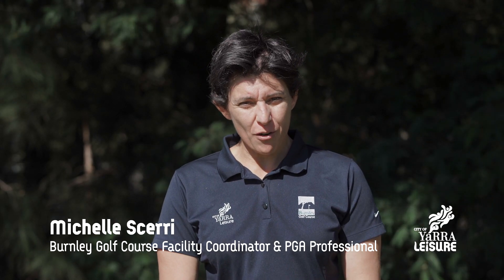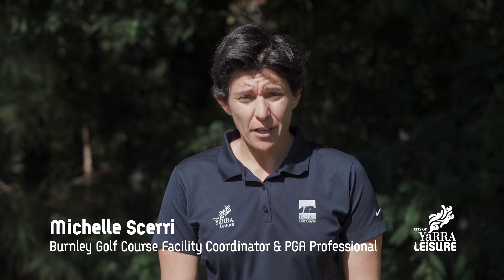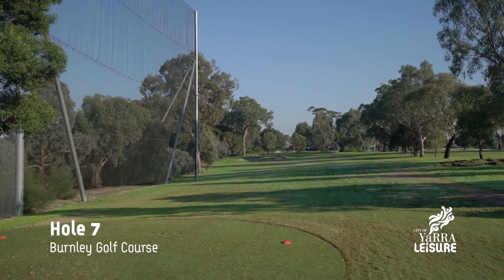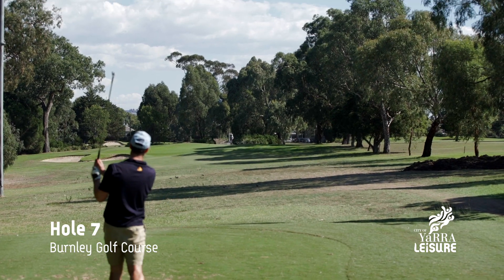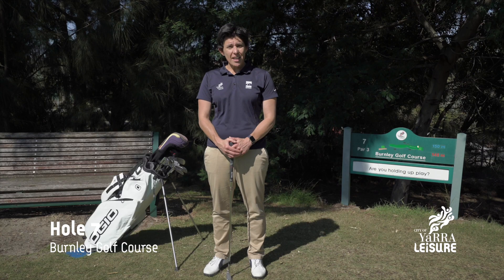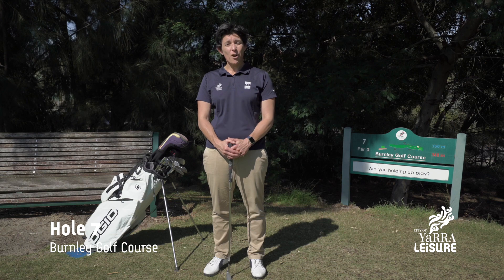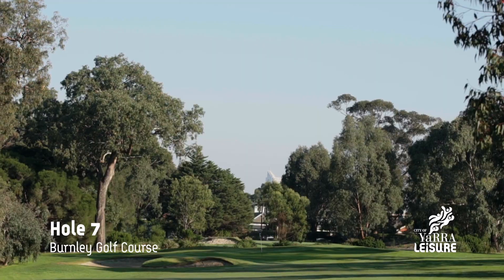Hole 7 - Burnley Golf Course guide